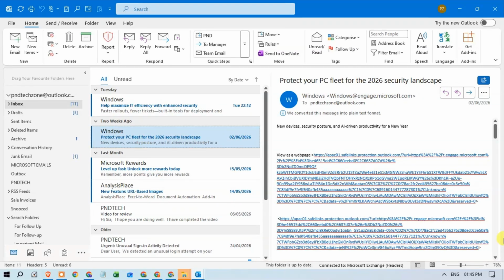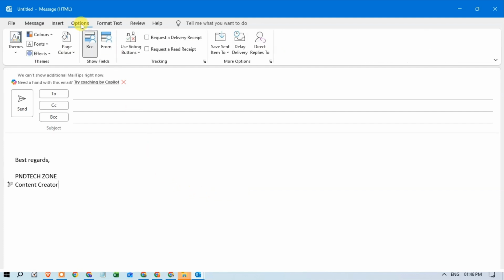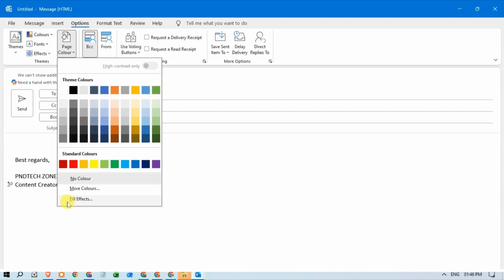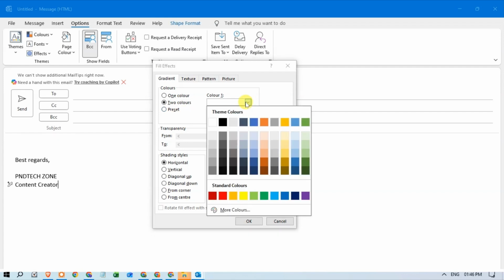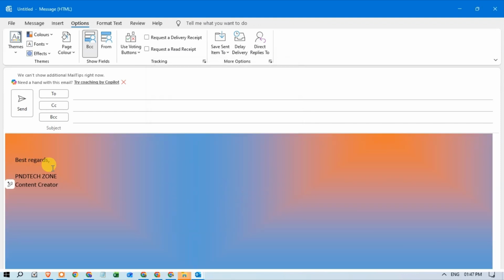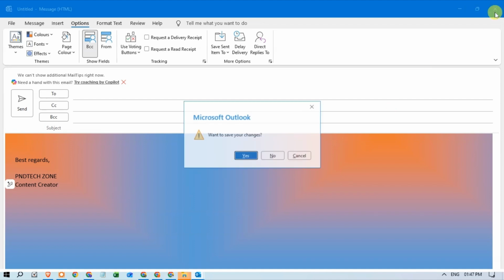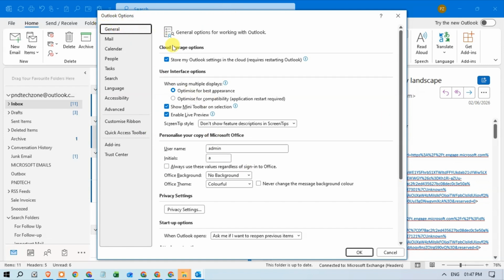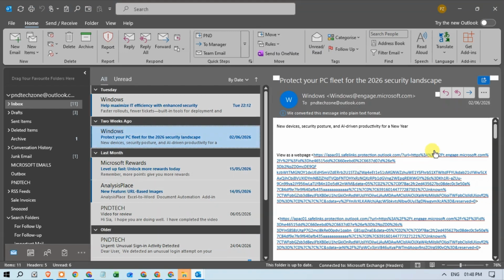How to Change Outlook Background Color | Easy Step-by-Step Guide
How to change Outlook background color. show you change the background color of email message. So to change the background color of email message go to the options tab themes group. Here you can see the page color option is available.